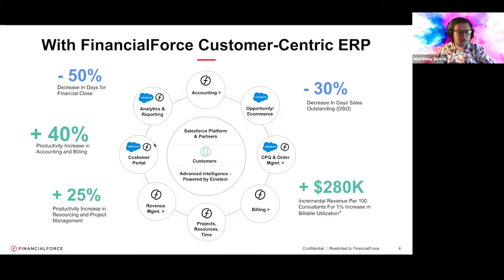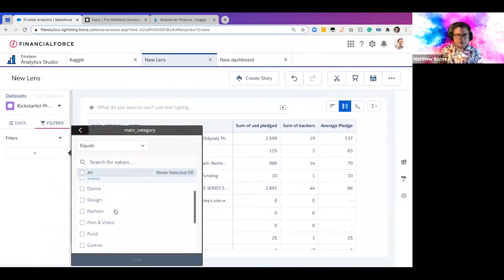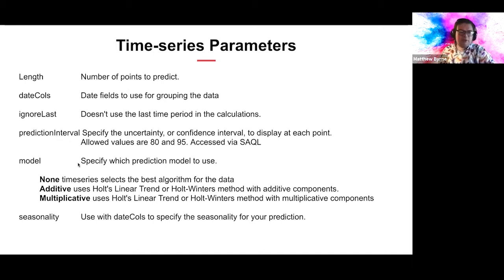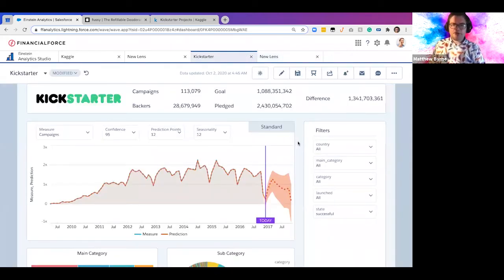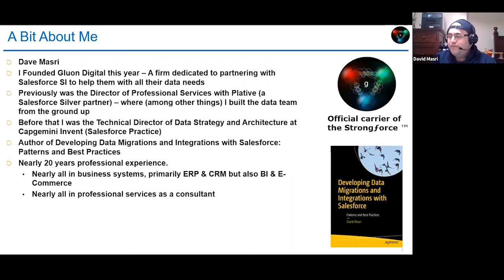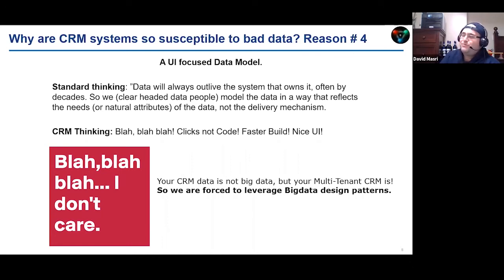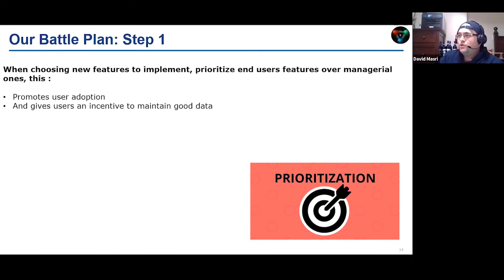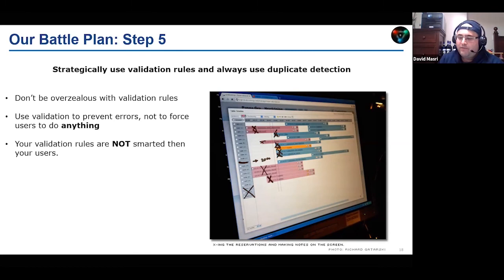Salesforce Republic Virtual Meetup: Einstein Analyticals and CRM Data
We're back with our latest Salesforce Republic virtual meetup.

This month we were excited to be joined by our two speakers, who gave insightful talks into forecasting with Einstein Analytics and winning the war against bad CRM data:

-  Matthew Byrne, Lead Project Manager at FinancialForce
-  David Masri, Founder and CEO of Gluon Digital

These meetups are designed with Salesforce professionals in mind. Our ultimate aim - to facilitate you and your career, as well as help you to drive revenue in the business you work for.